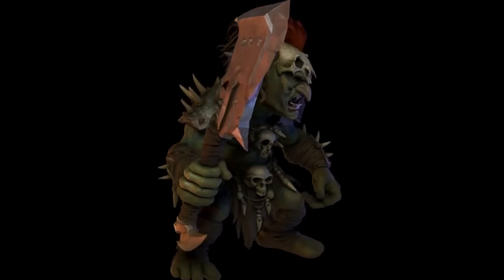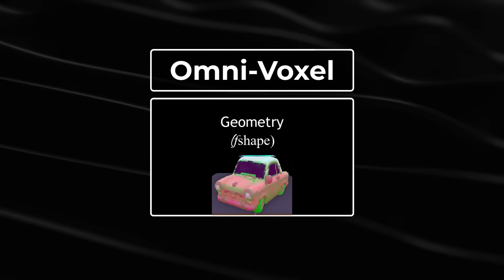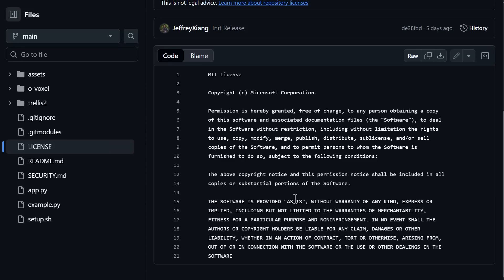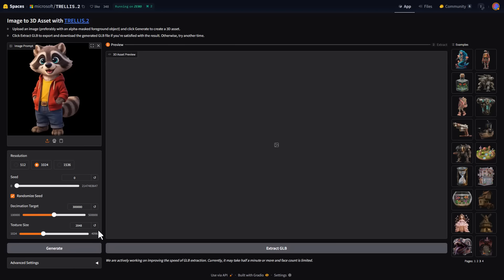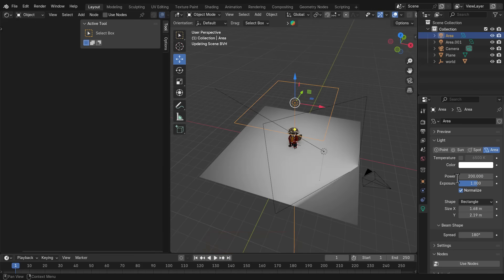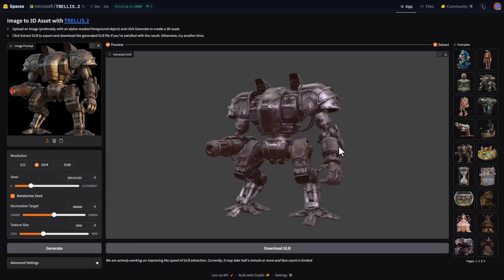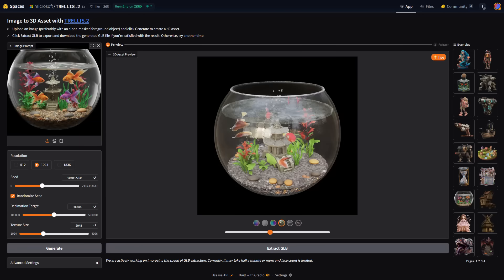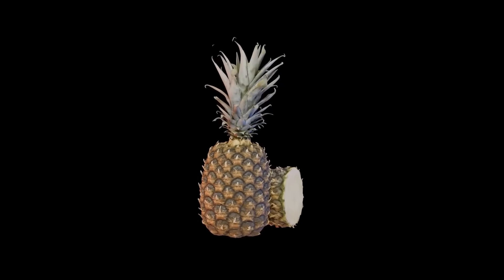Microsoft Free & OpenSource 3D Model & Asset Creator Is Here! (v2)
With the recent advancement of generative content, the folks at microsoft have swong into the race with a novel approach with a new 3D tool that is free and open-source for anyone looking to work with 3D models.

00:00 Intro
00:35 Microsoft Trelis .2
01:02 Omni Voxel & How it Works
02:05 License
03:17 Exploring Hugging Face Demo
04:11 Generating 3D Model
04:55 Exploring the 3D Model
05:47 More 3D Style & Option Exploration
07:32 Current SituationShip with Materials
08:38 More Resources